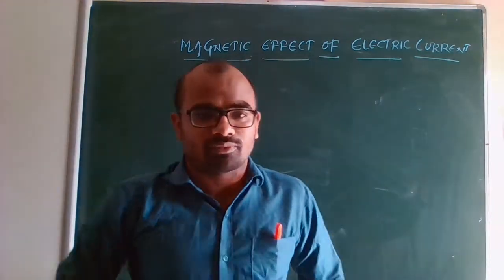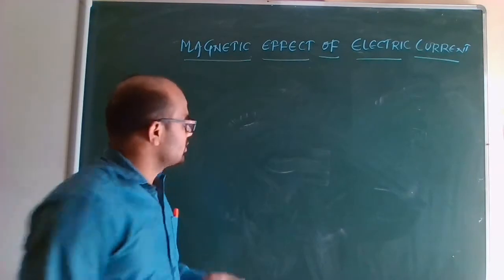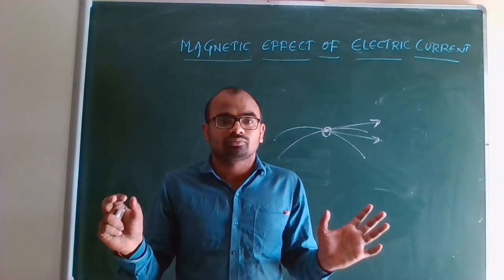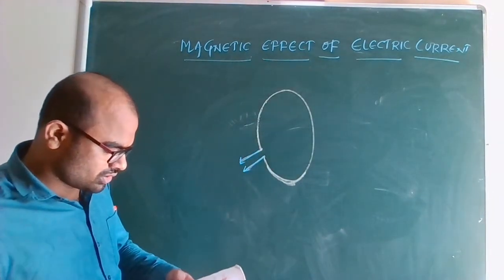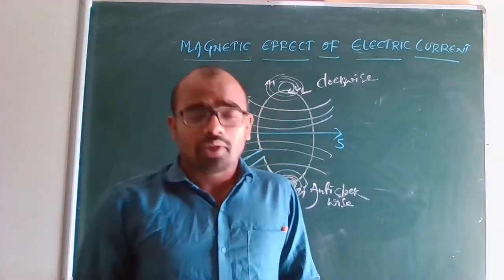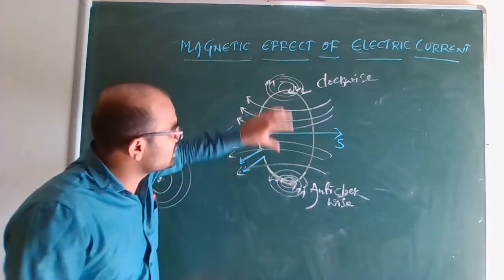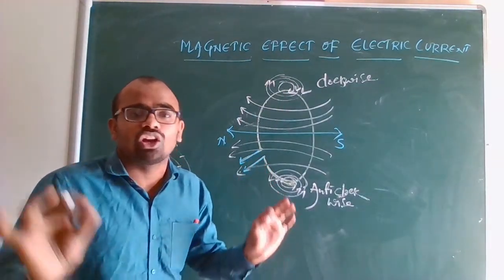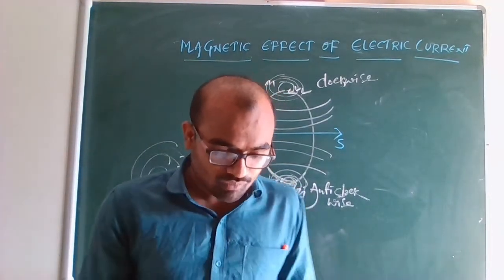Class - 10 Science Unit - 03